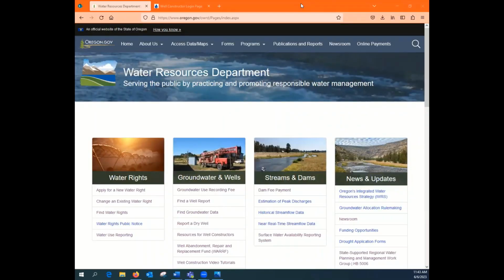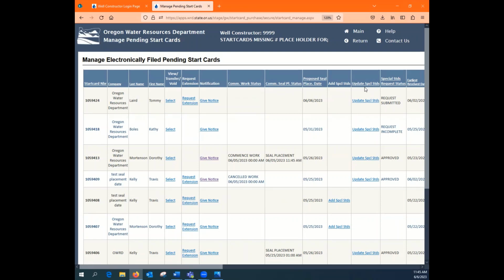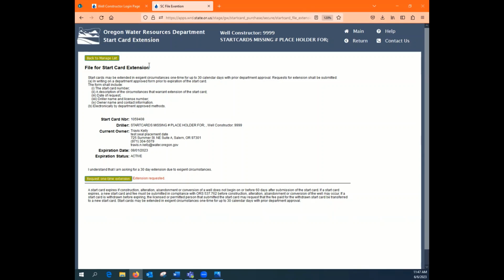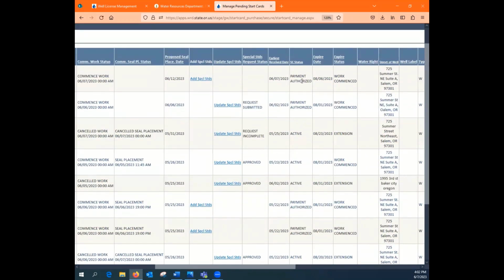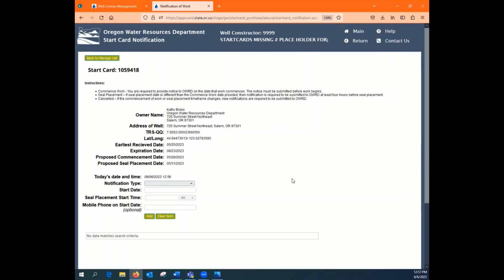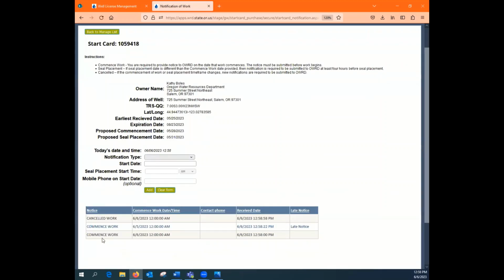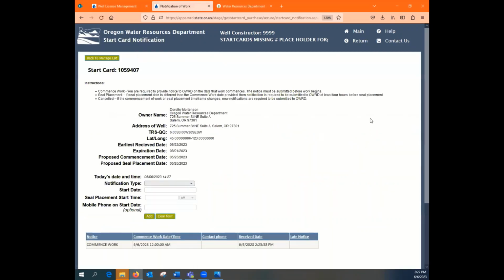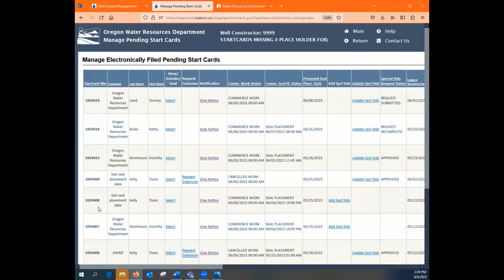Well Constructor Notification Tutorial